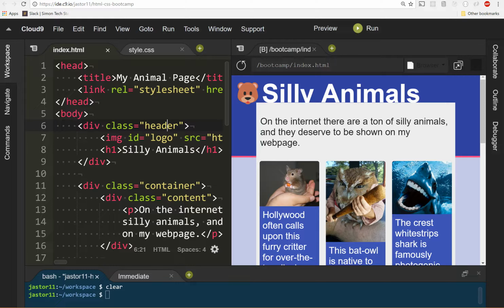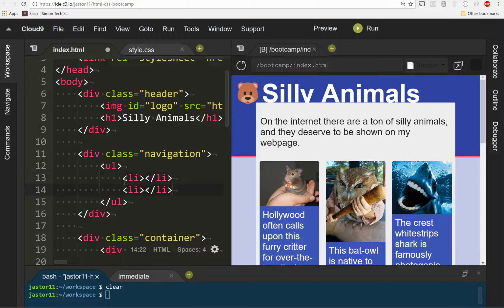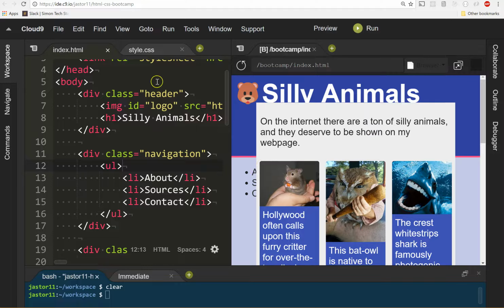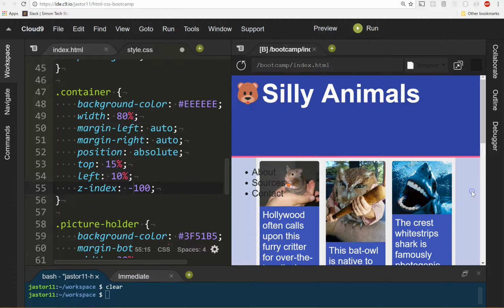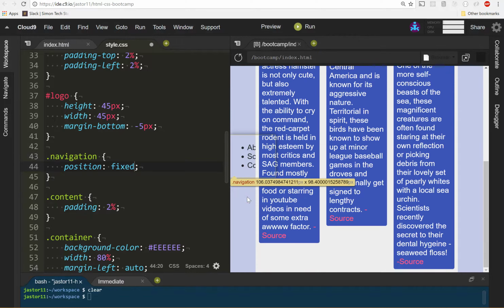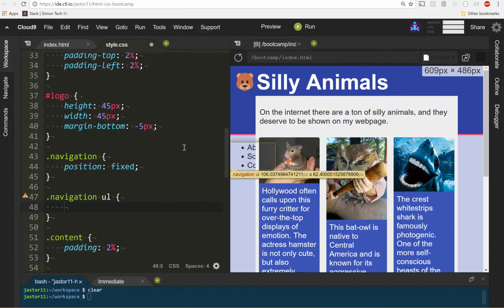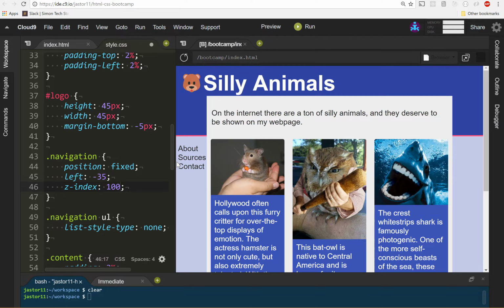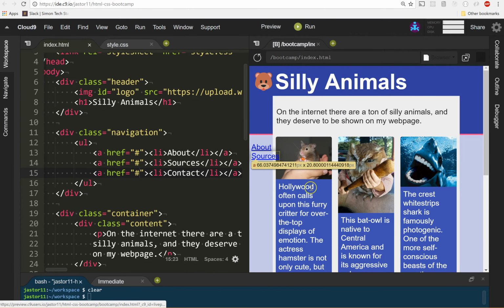Bootcamp.4.2 - Silly Animals Navigation and Fixed Positioning